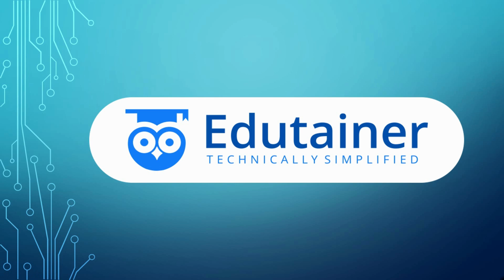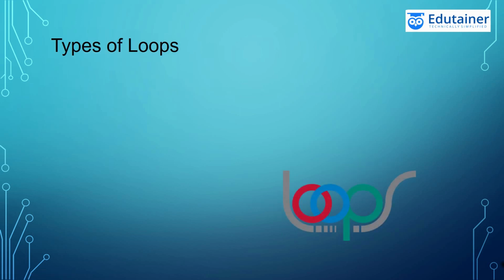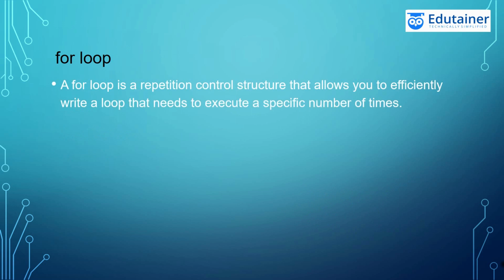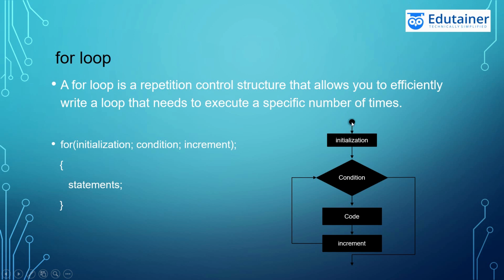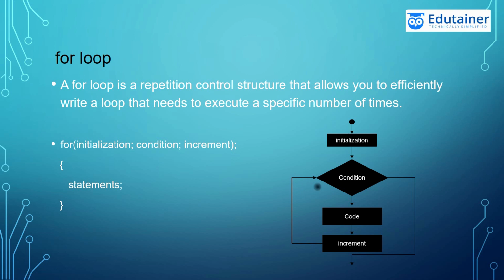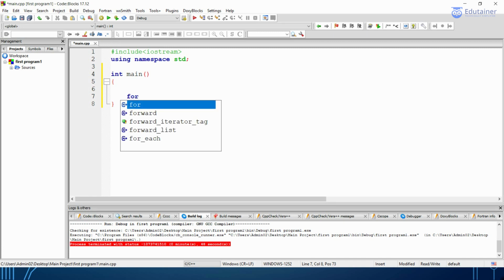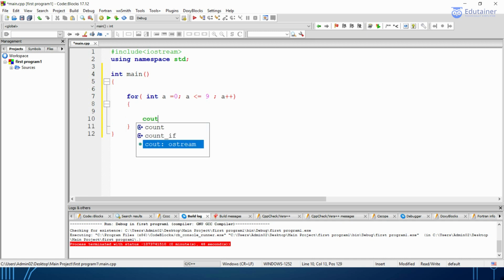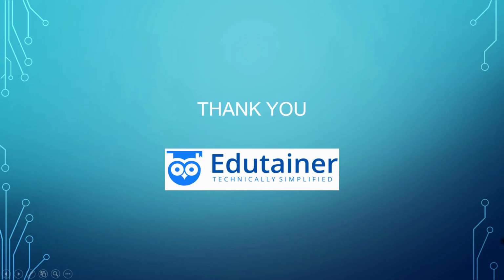Lesson- 8. 0 Flow Control( for loop)